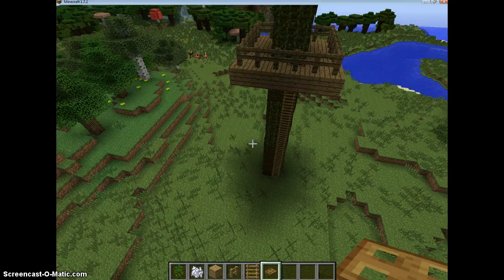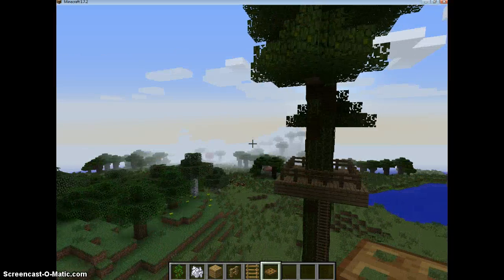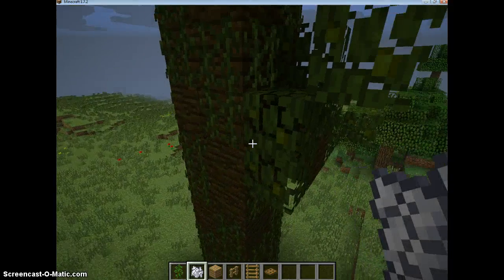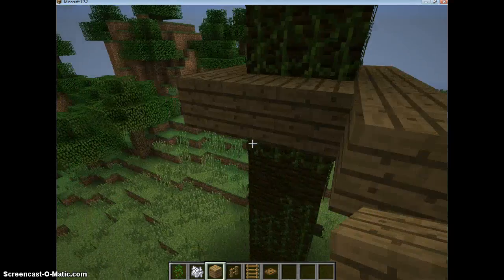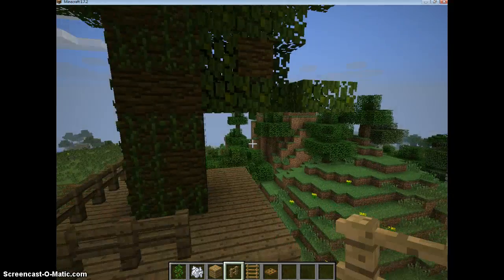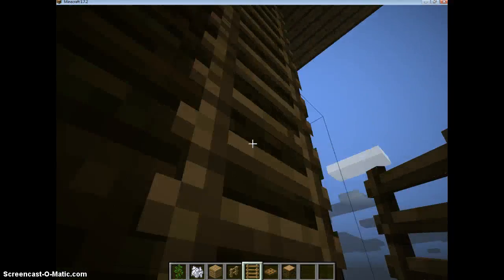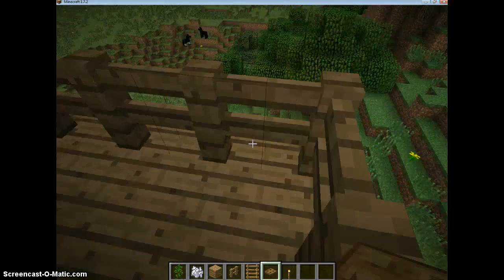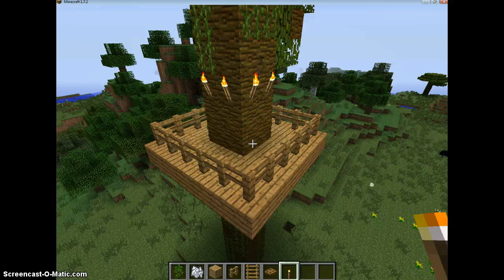how to make a minecraft tree house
yay i got a headset!